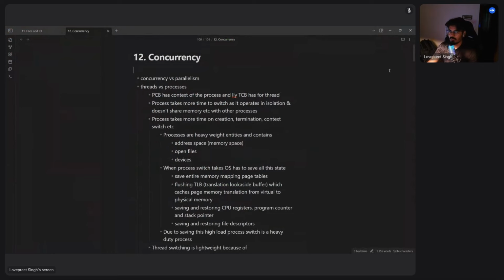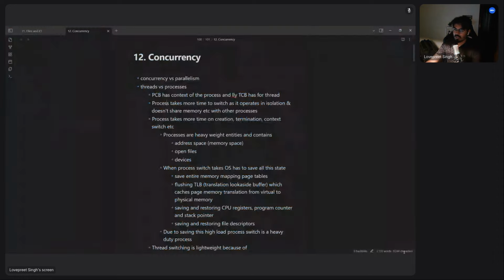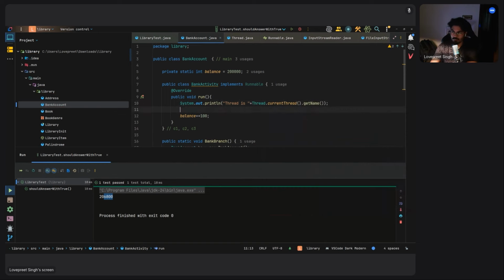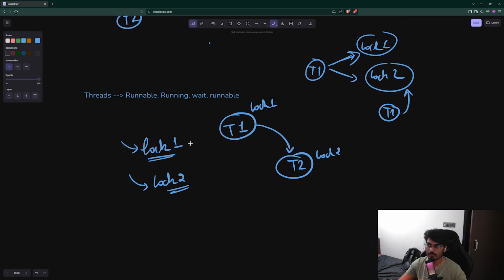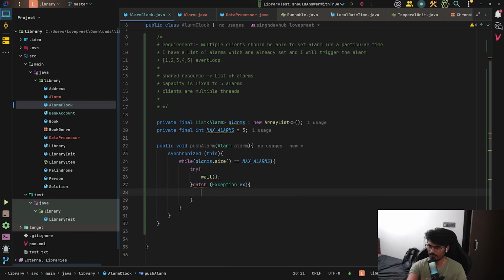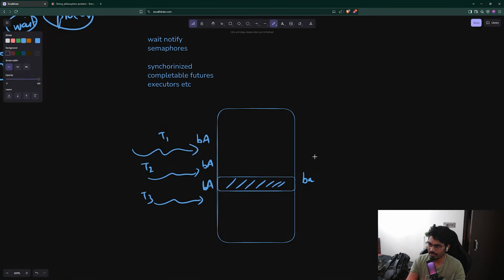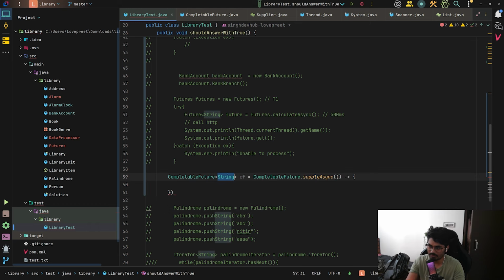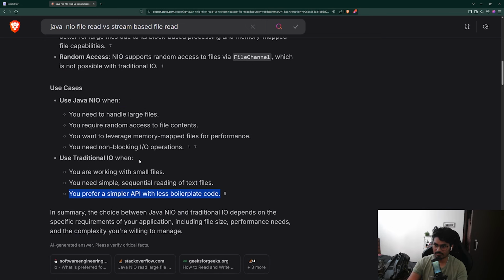JAVA Multithreading & Concurrency: Synchronization, CompletableFutures, Locks, Executors & more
🚀 This video is a one shot take on Multithreading & Concurrency including theory & practicals. We will go through:-
- Threads, Runnables
- CompletableFutures, Locks, Semaphores
- Synchronization, Executors
- Bank account deposit example & making it thread safe
- Building a multi-client Alarm clock as your mini project for applications of the concepts

📍 This video is a part of our ongoing Live cohort, that you can also join.
✅ JOIN US LIVE in india's super affordable cohort:-
- weekly assignments
- group projects
- guidance from peers working in Flipkart, Amazon, CRED & MediaNet
- mock interviews and a lot more things

timeline:-
00:00:00-00:32:00 Virtual memory, Context switching, Scheduling, Program/Process
00:32:01-00:54:00 Critical sections, RACE conditions, Atomic instructions
00:54:01-01:05:00 Implementing BankAccount (Non-Thread Safe)
01:05:01-01:30:00 BankAccount (Thread-safe)
01:30:01-01:38:58 synchronized keyword
01:38:59-01:52:17 wait(), notify()
01:52:18-02:20:52 Implementing Alarm clock with event loop
02:20:53-02:39:00 Alarm clock multi producer consumer using semaphores
02:39:01-03:43:53 Futures, Executors service, ThreadPool, Blocking vs Non Blocking IO